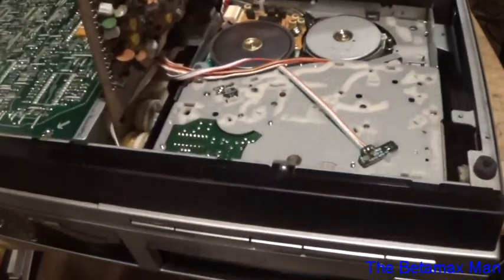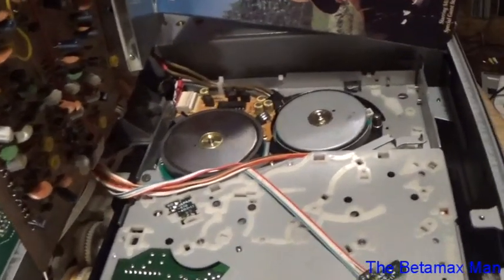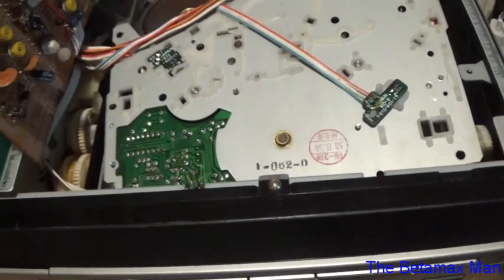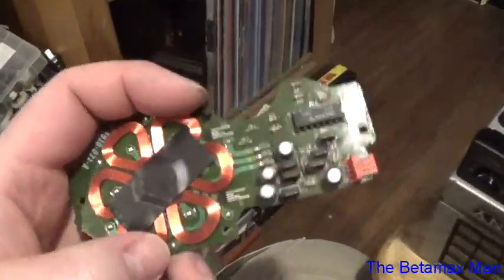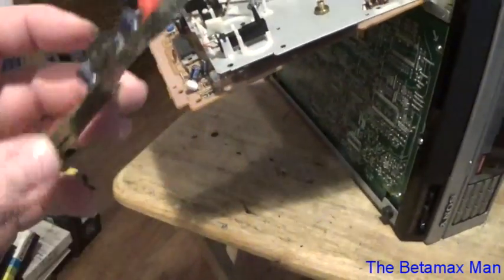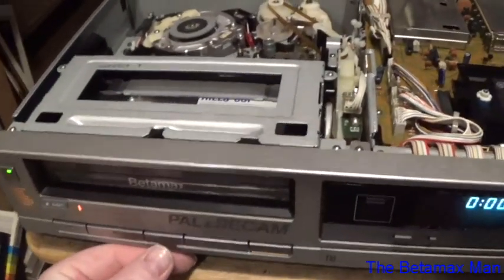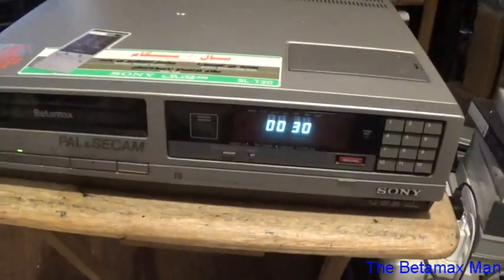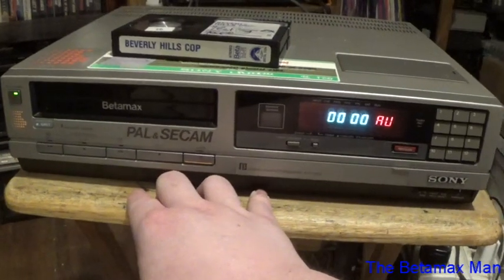A Customers Pal Betamax VCR Repair Part 3 It's Working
This has been a long journey but it's know fixed originally i thought the issue was the capstain barring that was bent and it would be the issue so i replaced it and thought it would fix it but it did'nt fix it so i relied on my experience and knowledge to fix it how did i fix it well you will just have to watch the video to find out so i hope you all like this video.